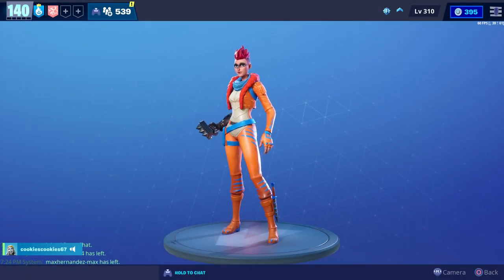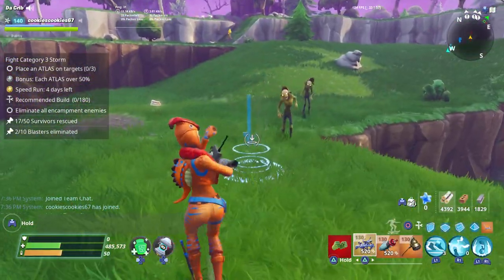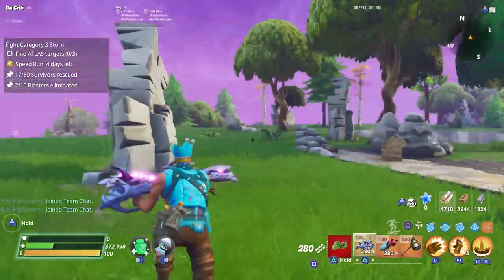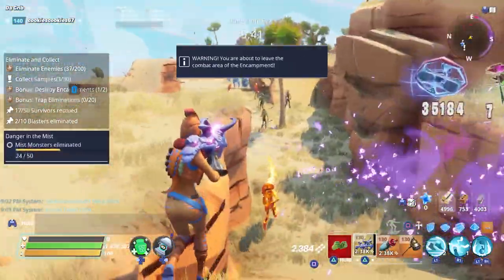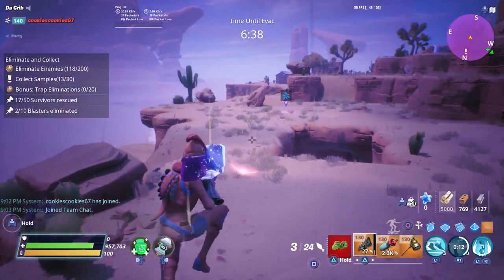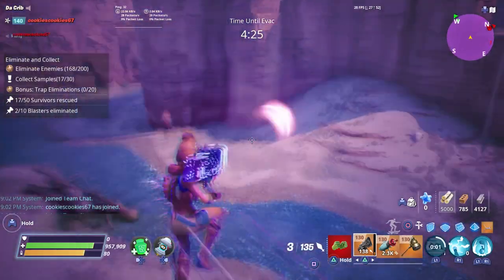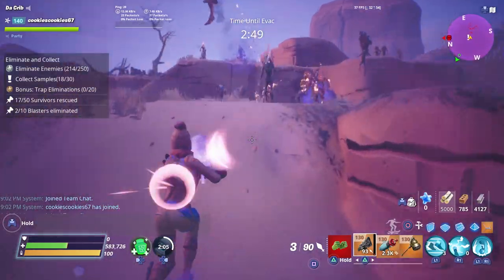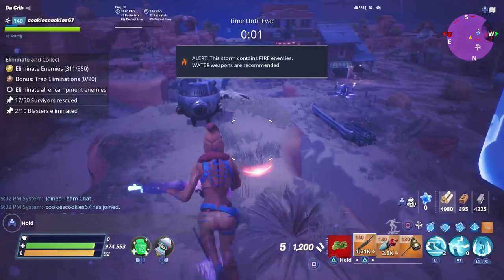New INVINCIBLE Bulletsponge Hero PARASAUR JESS Save The World Review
Make sure you get her!